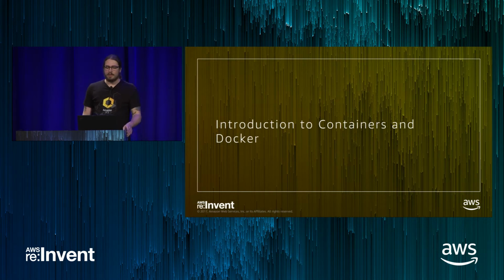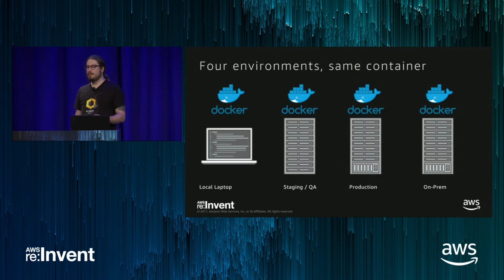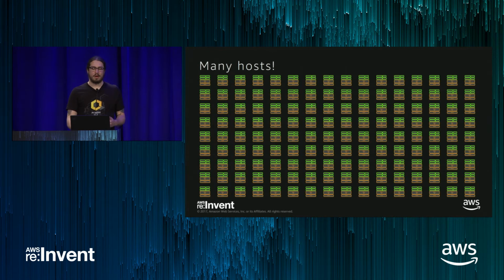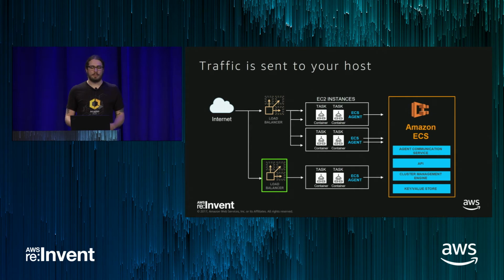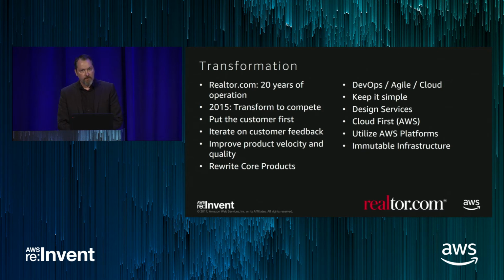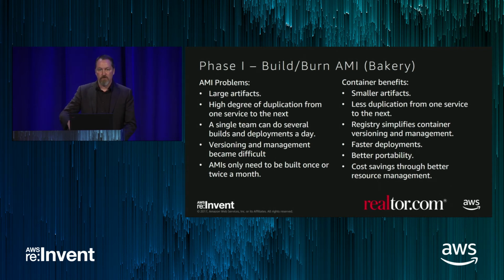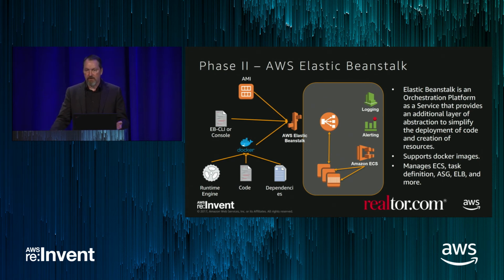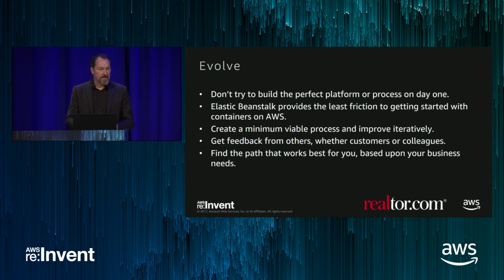AWS re:Invent 2017: [REPEAT] Getting Started with Docker and Amazon ECS (CON202-R)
By packaging software into standardized units, Docker gives code everything it needs to run, ensuring consistency from your laptop all the way into production. But once you have your code ready to ship, how do you run and scale it in the cloud? In this session, you become comfortable running containerized services in production using Amazon EC2 Container Service. We cover container deployment, cluster management, service auto-scaling, service discovery, secrets management, logging, monitoring, security, and other core concepts. We also cover integrated AWS services and supplementary services that you can take advantage of to run and scale container-based services in the cloud.